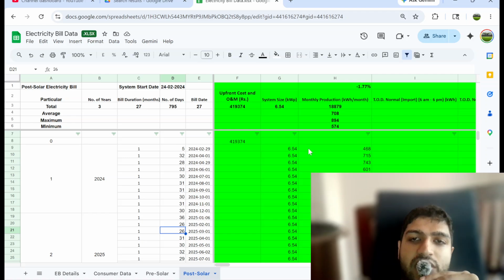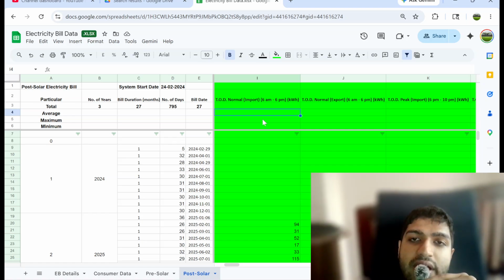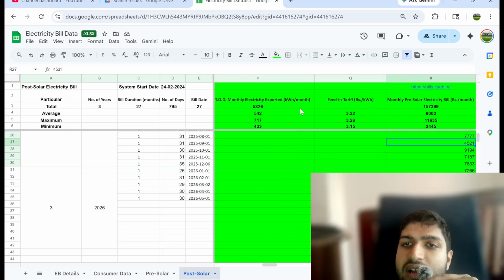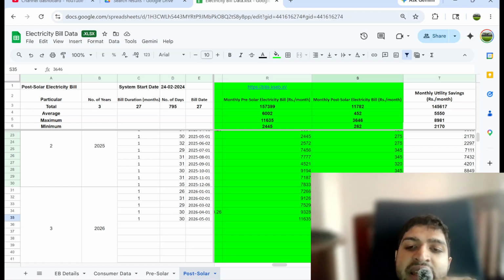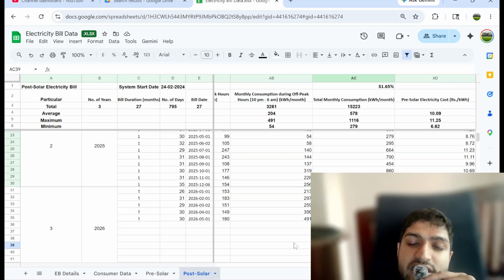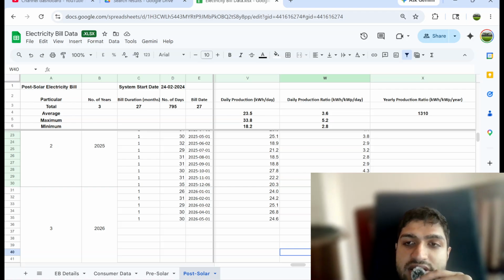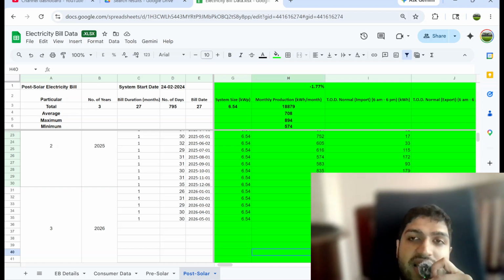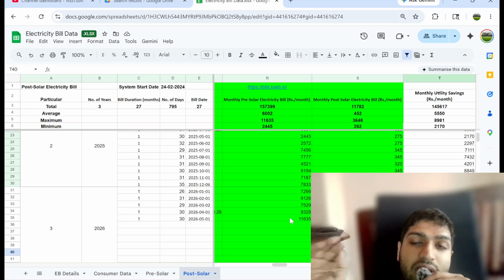What calculation makes Solar useful?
Most people ask: “How many units will my solar system generate?”
Wrong first question.
The real question is: What calculation actually makes solar worth it? ☀️📊
In this video, I break down the numbers that actually matter before installing solar:
✅ Payback Period
✅ ROI (Return on Investment)
✅ Monthly savings calculation
✅ Solar production ratio (kWh/kWp/day)
✅ Net metering impact
✅ Battery vs no battery economics
✅ Electricity tariff escalation
If you’re planning rooftop solar, don’t buy based on marketing promises—buy based on math.